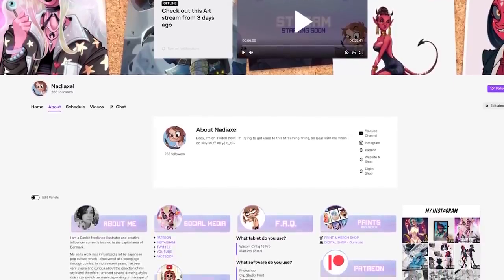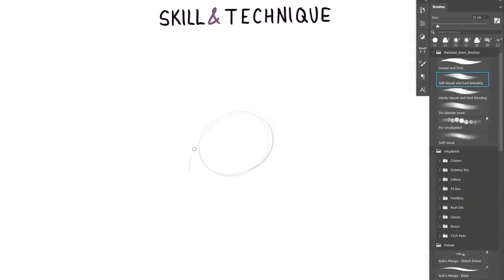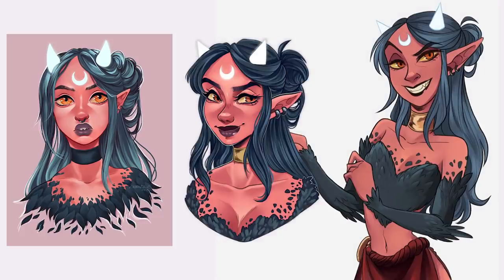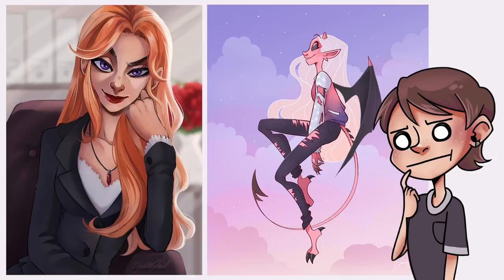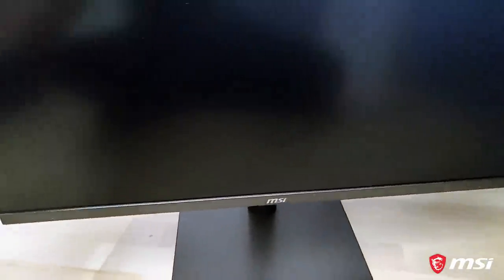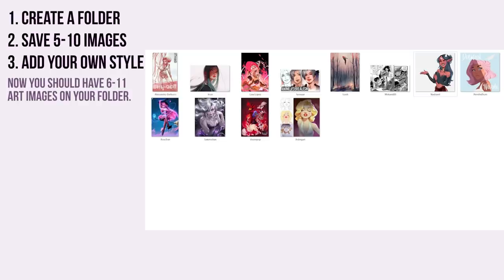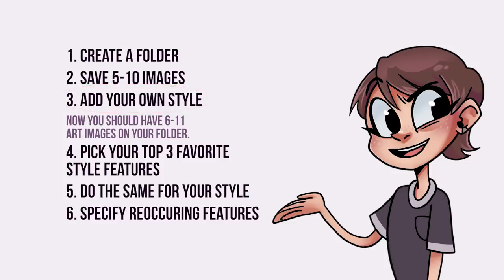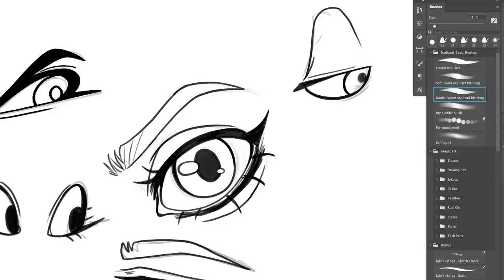Art Style Tutorial (2021 edition) 🎓 Exercise for your Dream Artstyle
2022-EDIT: I want to come back and mention that the drawing on the left at 5:06 - 5:44 is my entry for a DTIYS challenge made by (amazing artist) Chrissabug.
I wanted to add this because a few people were under the impression that I stole the artwork due to not crediting Chrissa in the video. That was never my intention, as the drawing was in fact drawn by me, and with DTIYS challenges not having any sort of official ruleset, it's a bit of a gray zone. I just want to teach about art styles in this video and never meant any harm. So I hope this bit clears it up 💖 I love and adore Chrissabug's art and respect them as an artist and content creator. It was truly a pleasure to have taken part in the DTIYS Chrissa hosted.

This video was made possible thanks to MSI who are sponsoring this video.

Welcome to my NEW ARTSTYLE VIDEO ANNO 2021! I've become more experienced in this hole Art Style area since my last video talking about the subject, so let's get to it with some theory and exercise!

✦ Get CLIP STUDIO PAINT (my main drawing app) for Windows, macOS, iOS, Android, and Chromebook ›

› Webtoons | Nadiaxel